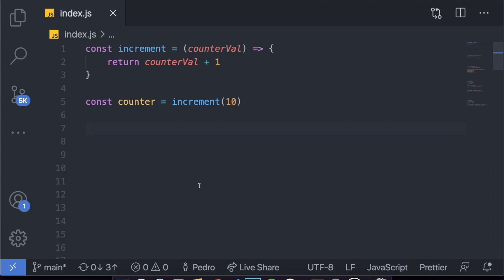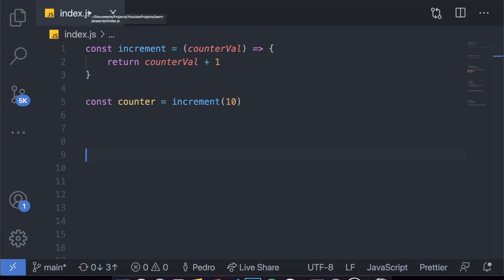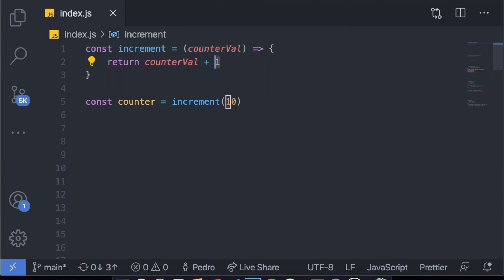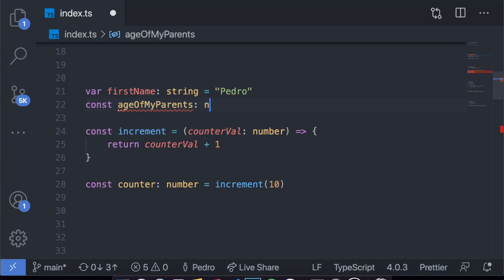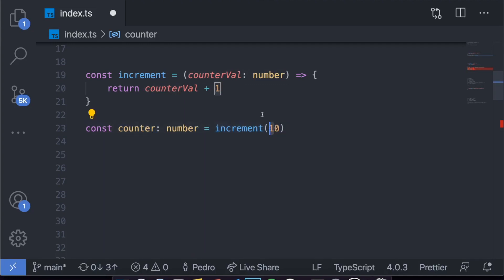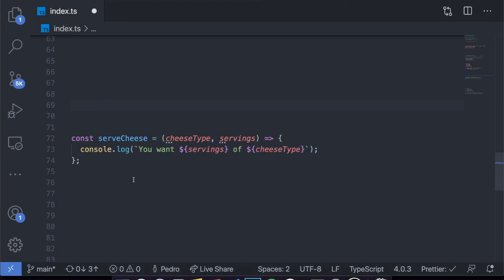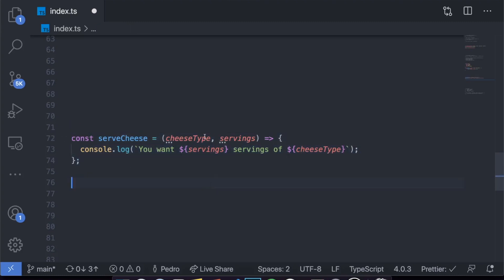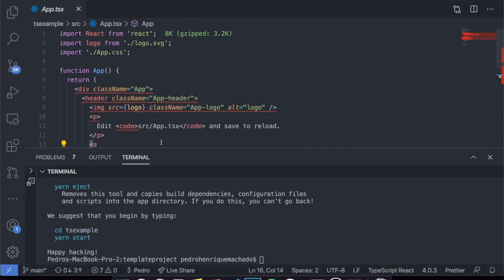TypeScript Tutorial For JavaScript Developers - TypeScript Basics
In this video I will show you guys 4 example of JavaScript code, and how to convert it to TypeScript. This is a typescript beginners tutorial.